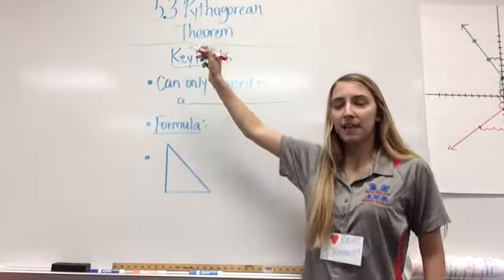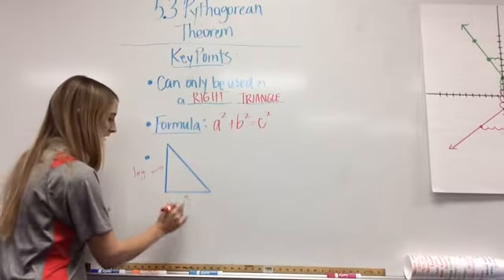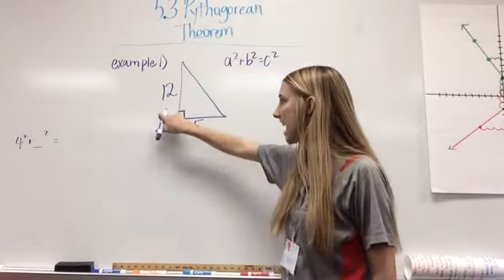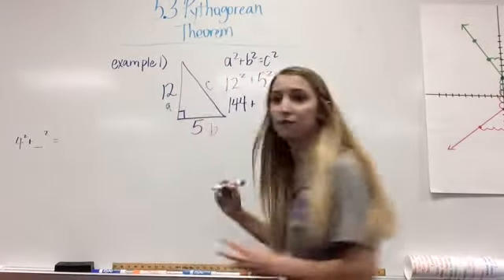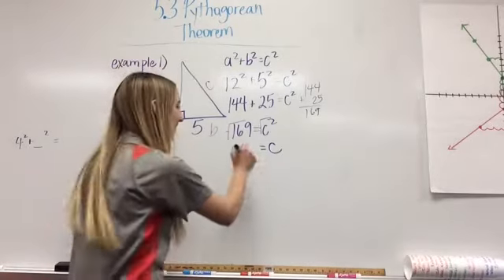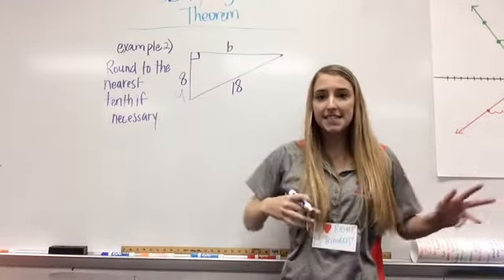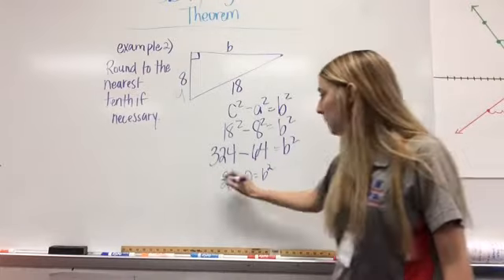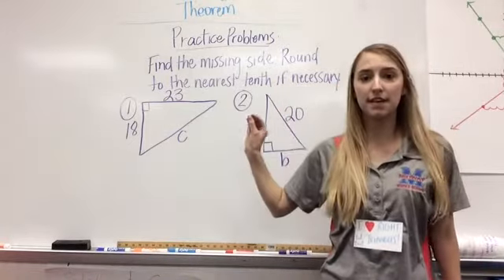Pythagorean Theorem Taylor